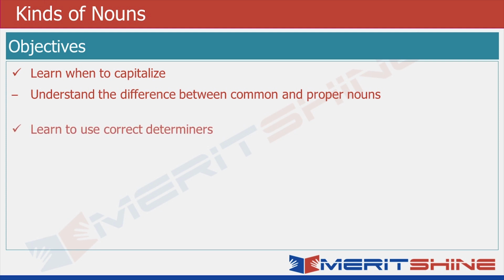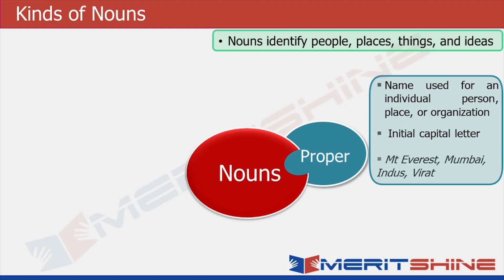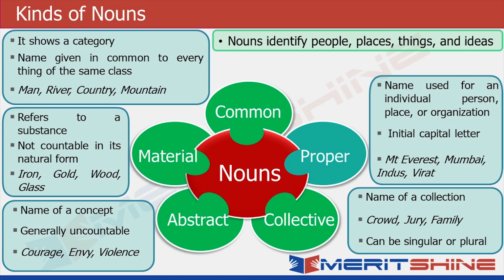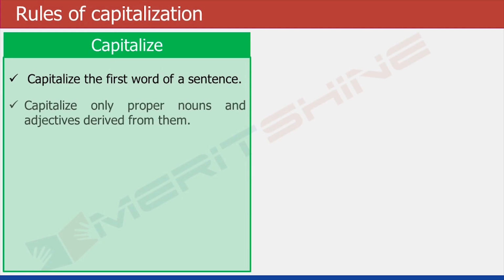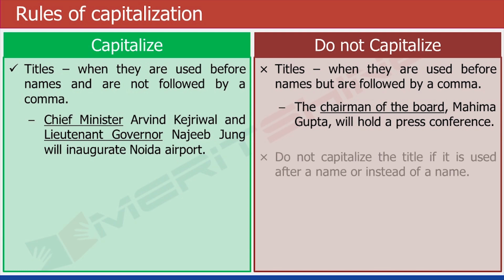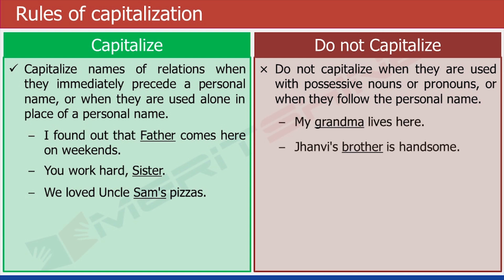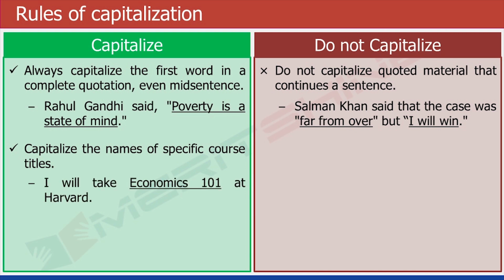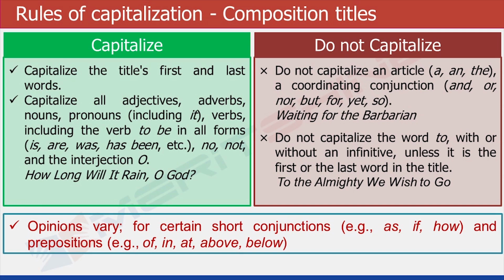English Grammar 8 - Rules of Capitalization - Proper and Common Nouns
In this video we discuss the difference between proper and common noun and then use this understanding to capitalize the nouns correctly.